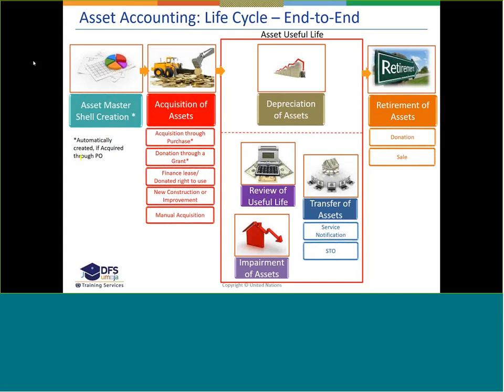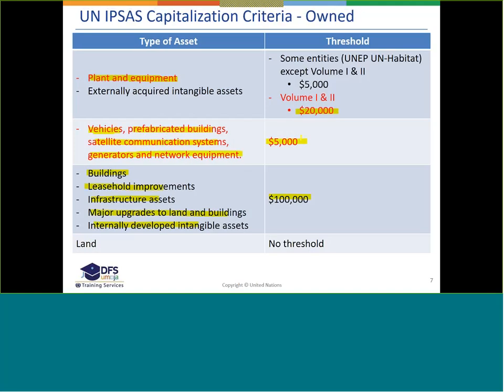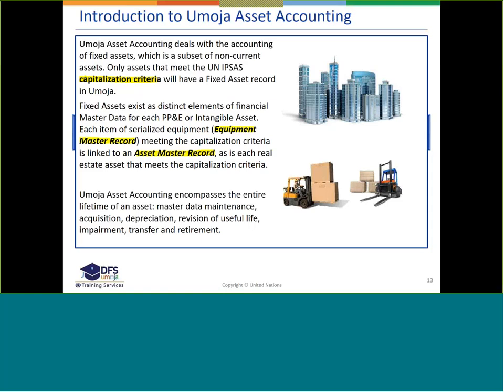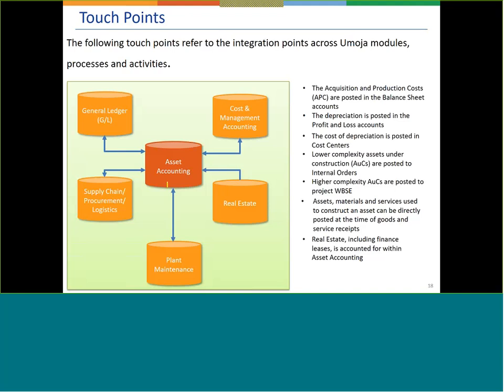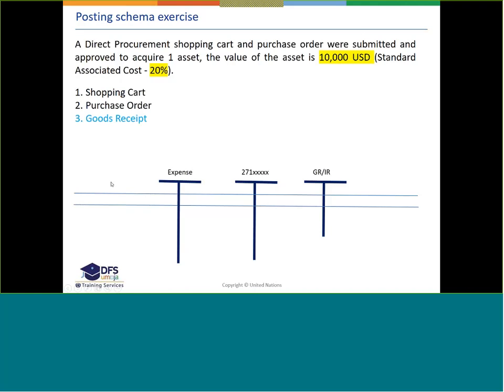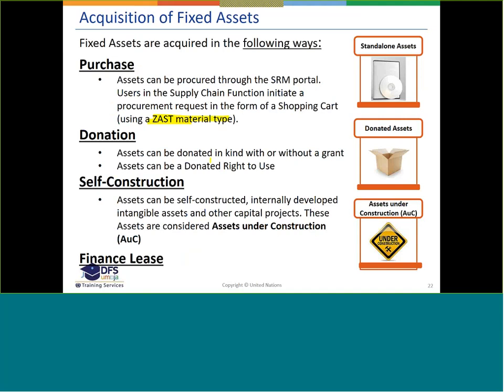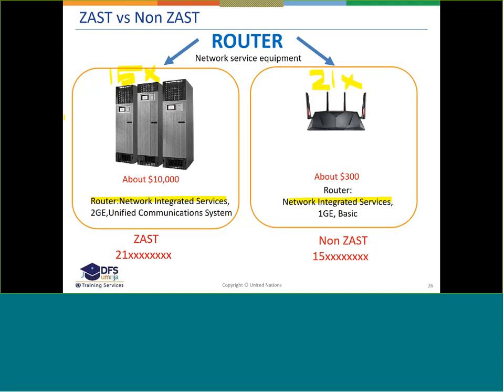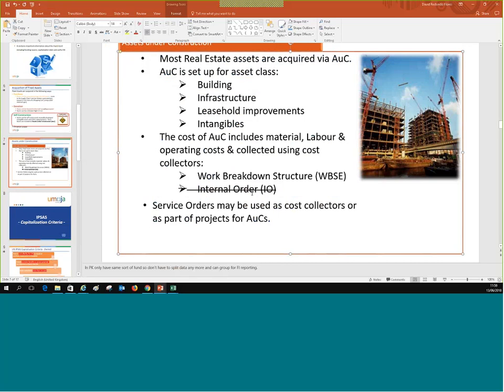WebEx-FI INTEGRATION Session III part I Fixed Assets Overview - Part 3/6 - Jun 2018